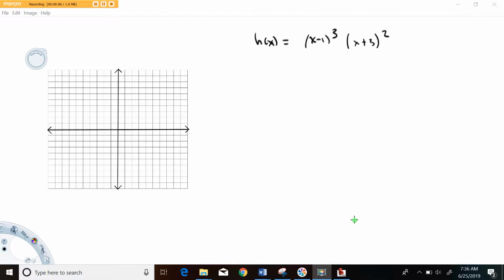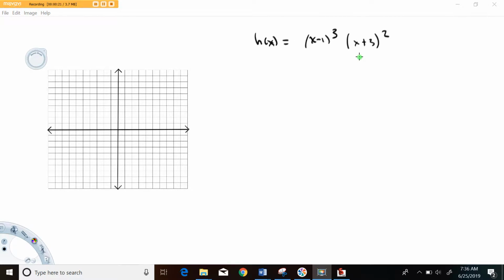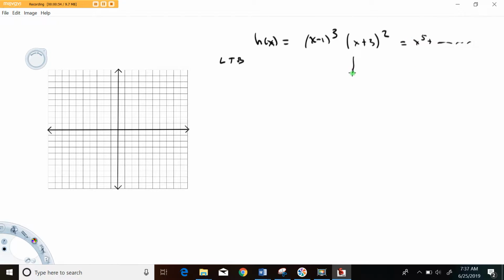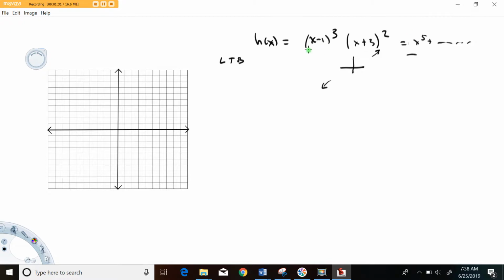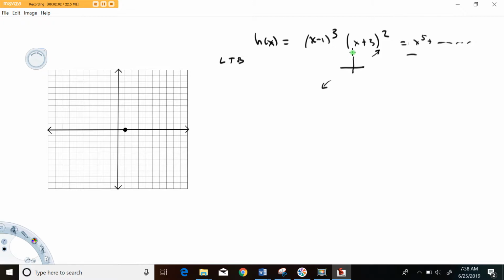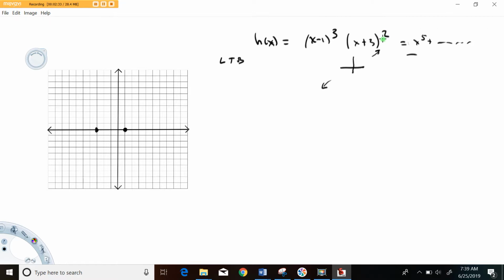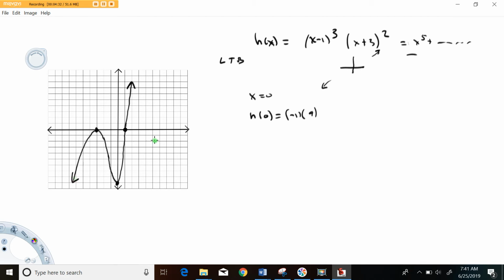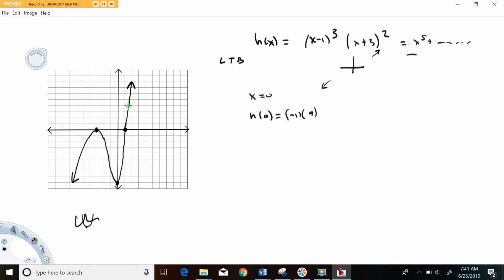sketching polys ex 1